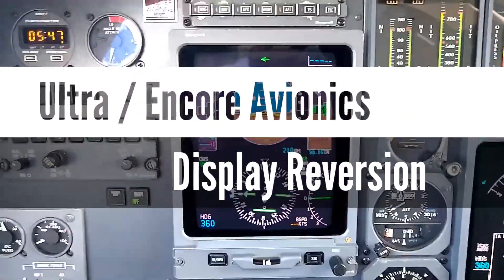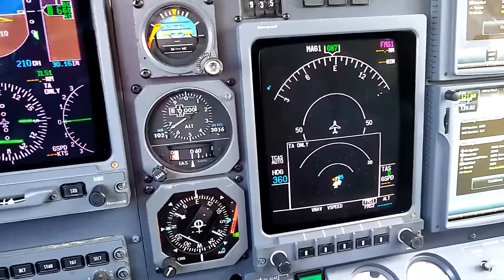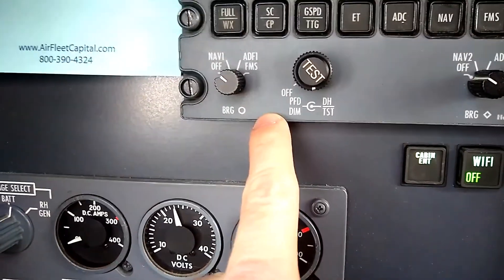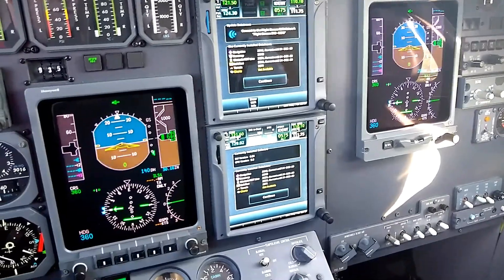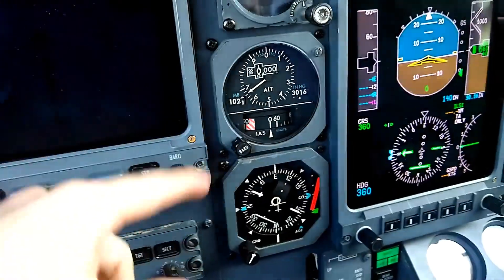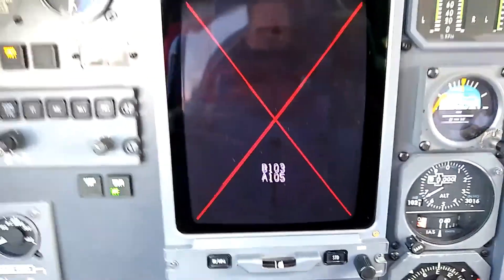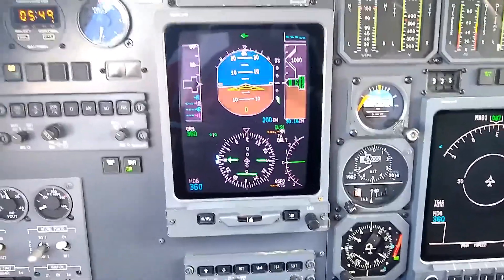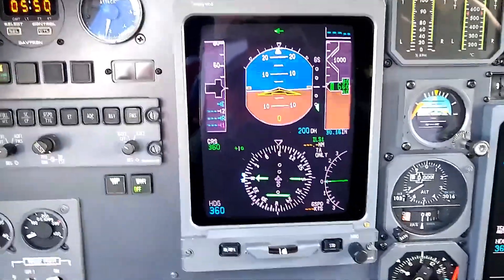Ultra / Encore Avionics - Display Reversion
The Citation Ultra and Citation Encore use Primus 1000 avionics suites.  Each pilot has a Primary Flight Display (PFD), with a single Multi-Function Display (MFD) in the center of the panel.  While the MFD is typically used for displaying information such as the flight plan route or weather radar, it can also be used as a backup PFD in the event that either pilot's PFD fails. This video details how to utilize this Display Reversion feature.